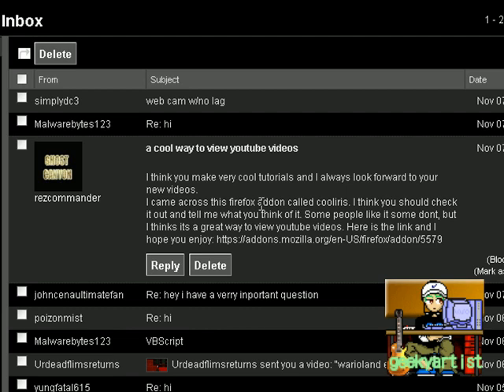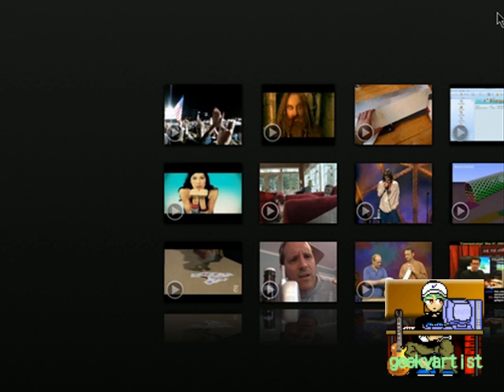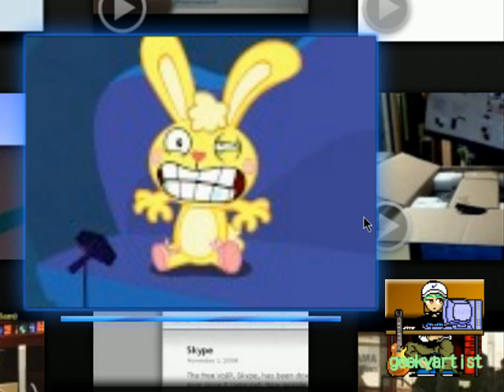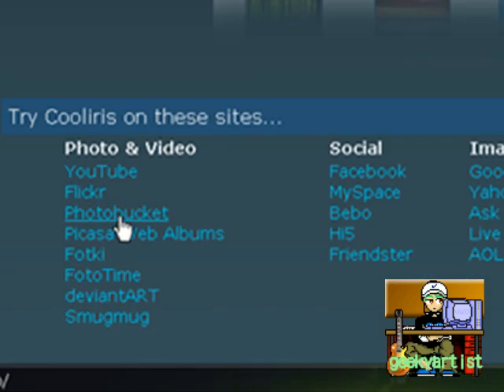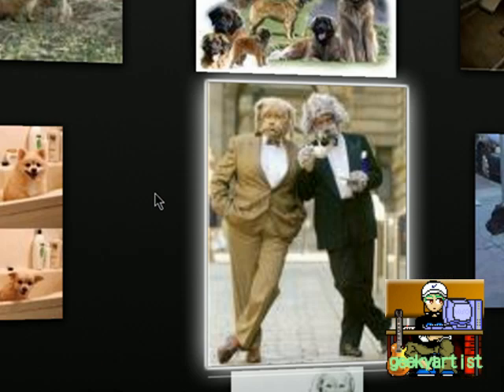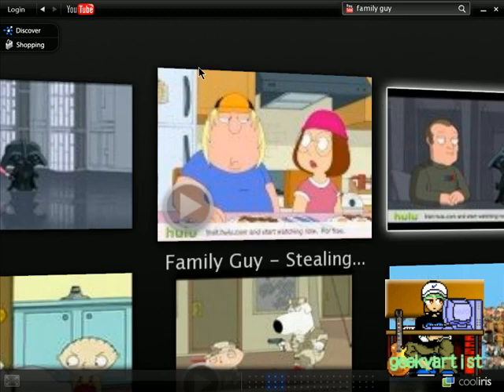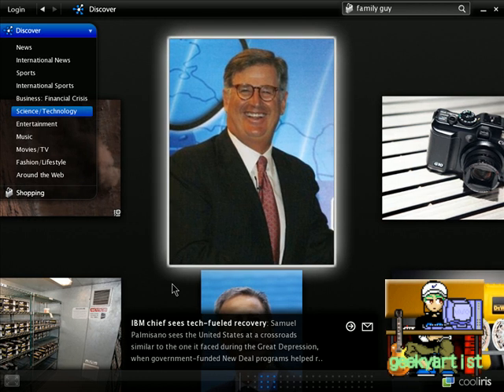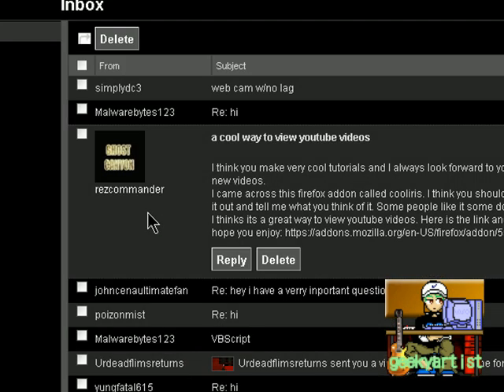Firefox 3 with COOLIRIS (View Videos & Images in 3D)